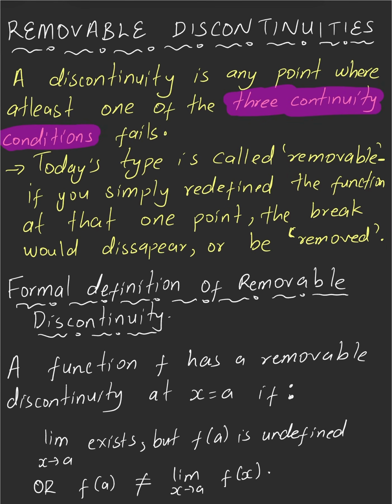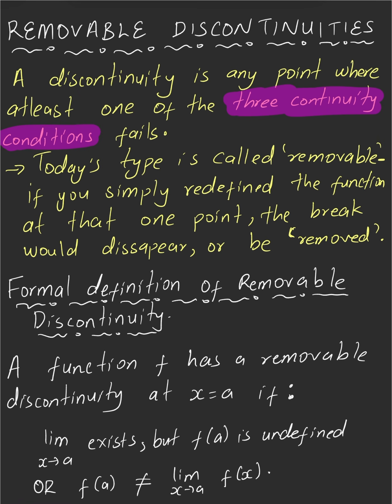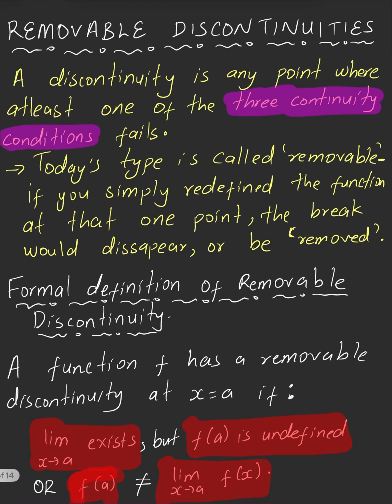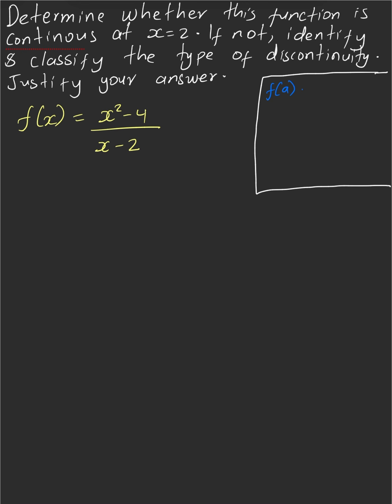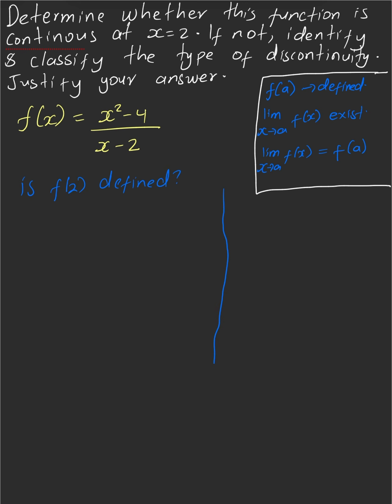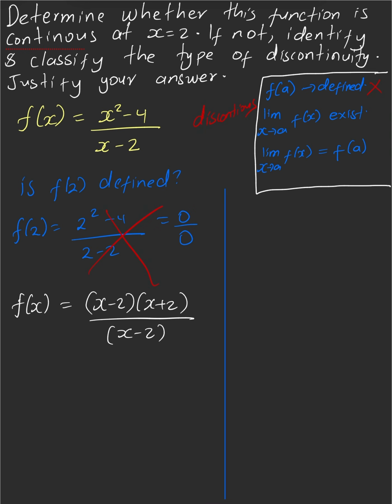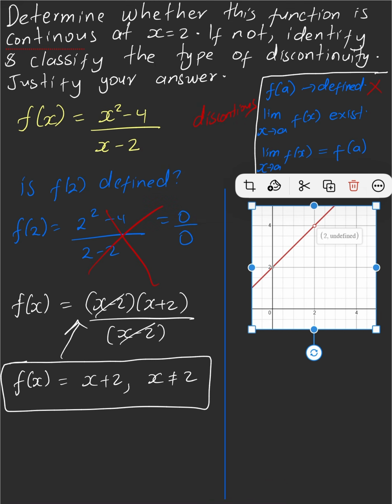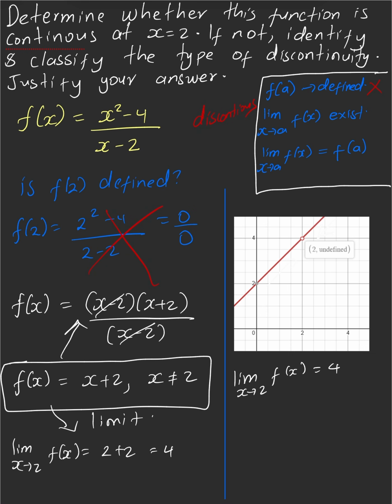Removable Discontinuities (When a Limit Exists But the Function is Undefined)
A discontinuity is any point where at least one of the three continuity conditions fails. There are different types, and today's type is called 'removable' — named that because if you simply redefined the function at that one point, the break would disappear, or be 'removed.'